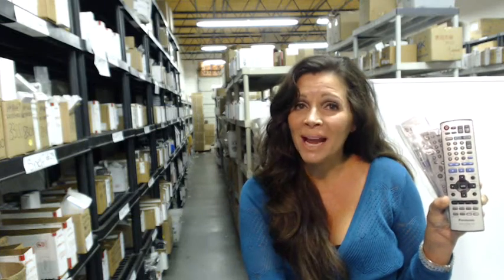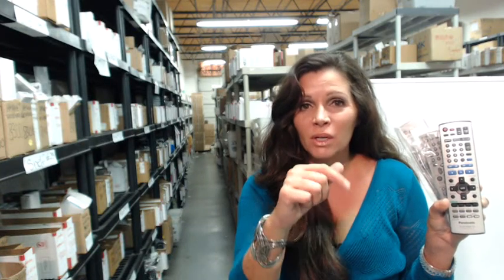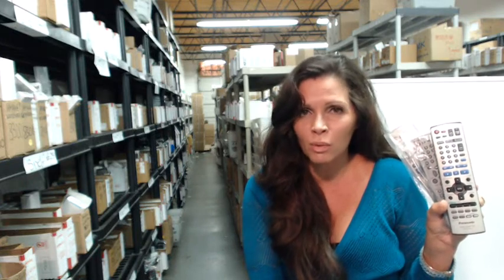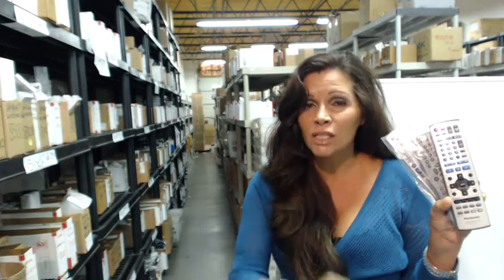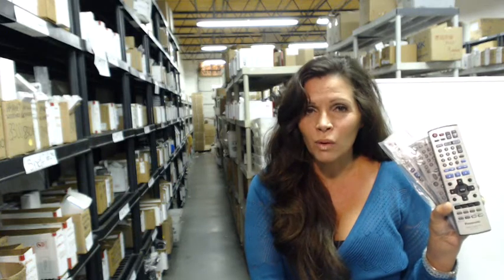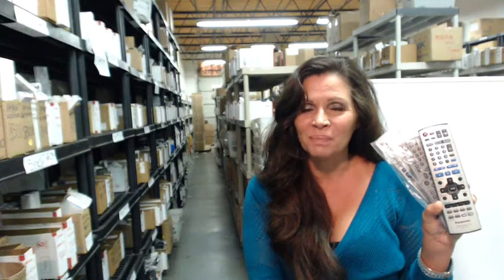Panasonic DVD Audio Remote Control - $5 Off!!! - ElectronicAdventure.com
Special $5 Promotion Value! See video for more details.

Not the remote you wanted?

New Panasonic DVD Audio Remote Control. A brand new Panasonic unit to replace your lost/broken DVD Audio remote. This is not a universal remote control. This remote control only works with your PANASONIC DVD Audio unit. It will perform every command and all buttons are fully functional. Shop with 100% confidence. We have been doing this sort of business for over 20 years and even offer a 30-day return policy for all orders in any case our customers are dissatisfied.